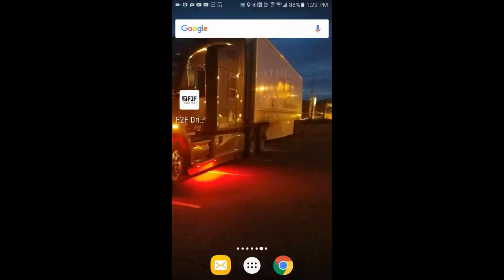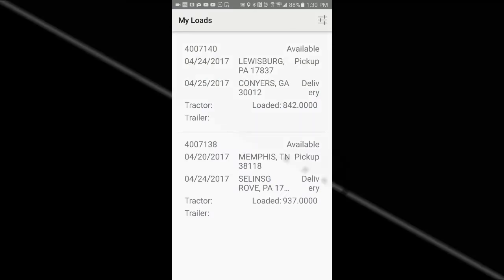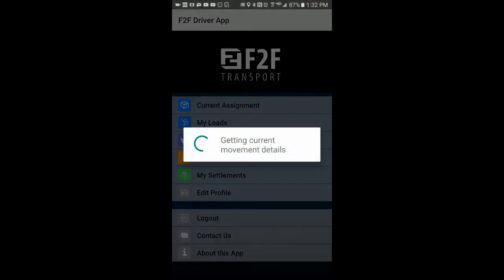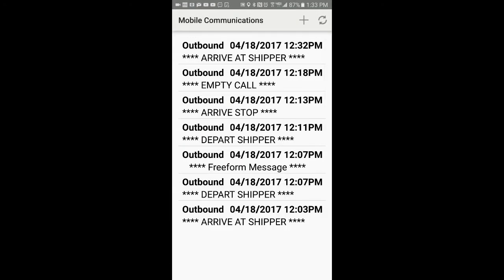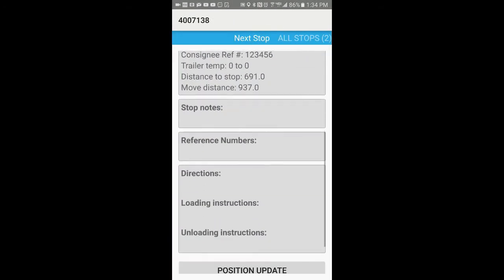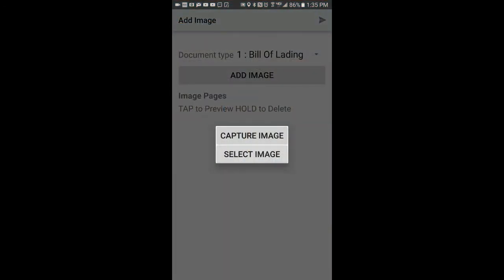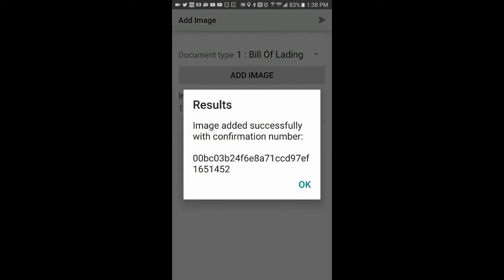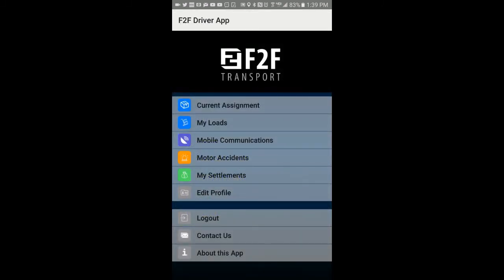McLeod Driver App Demo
Bill Hood, of F2F Transport, does a run through of the McLeod Driver app.